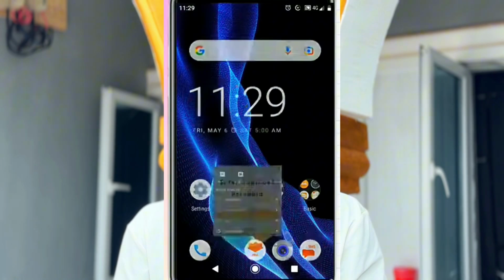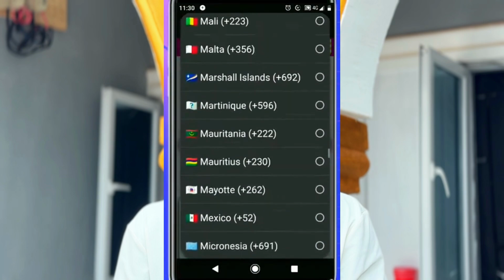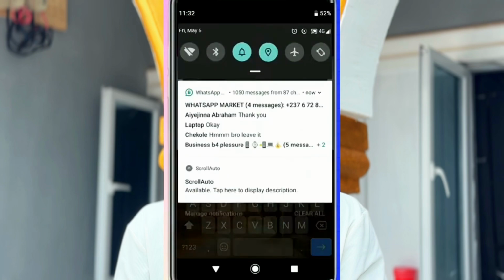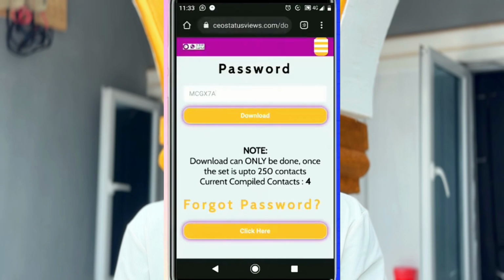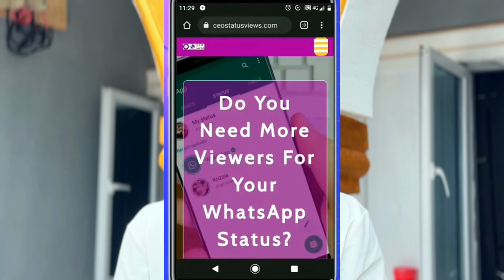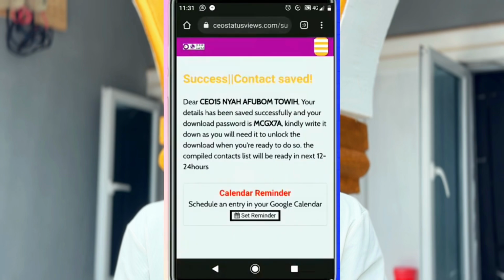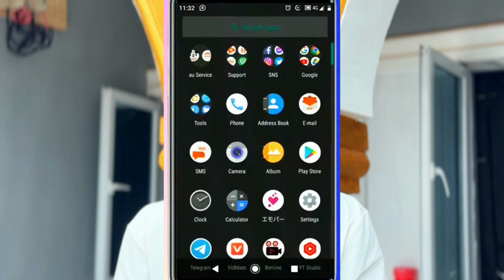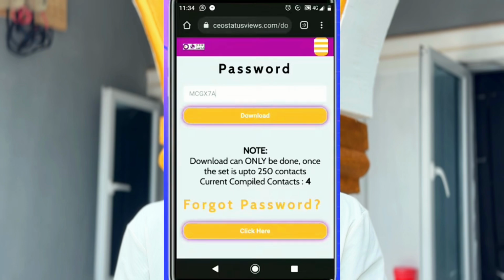How to Get 1000+ Viewers on WhatsApp Status Fast |Sell more with WhatsApp status views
Get 1000+ viewers on your WhatsApp status easily. Learn simple steps and proven methods to increase views, grow your audience, and boost engagement fast.

Would you like me to create 3 more plain variations so you can choose the one that fits best?

This content is shared for educational and informational purposes only.